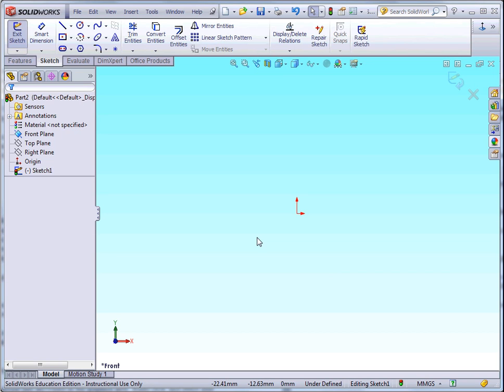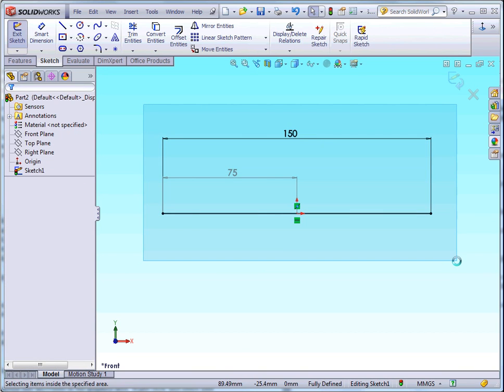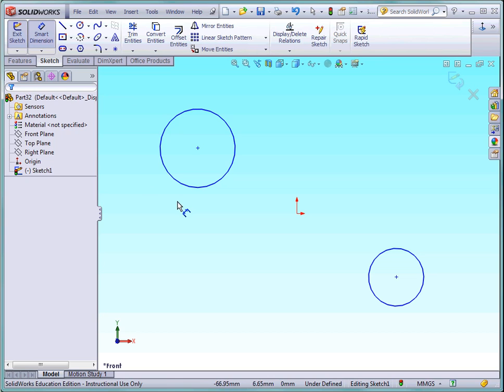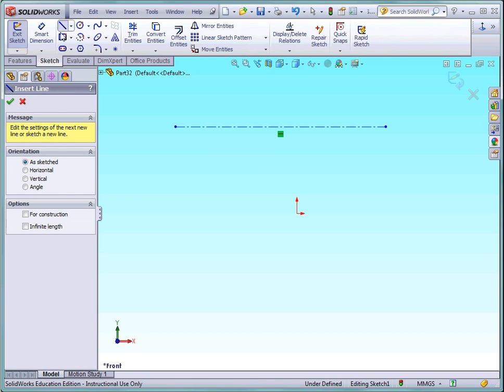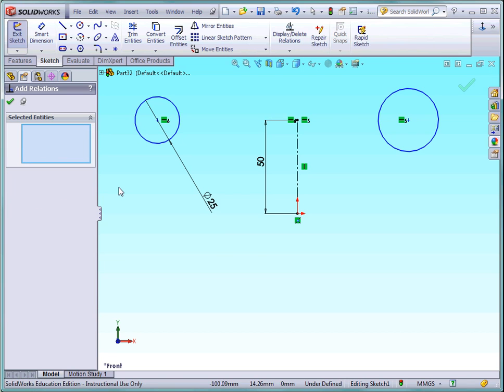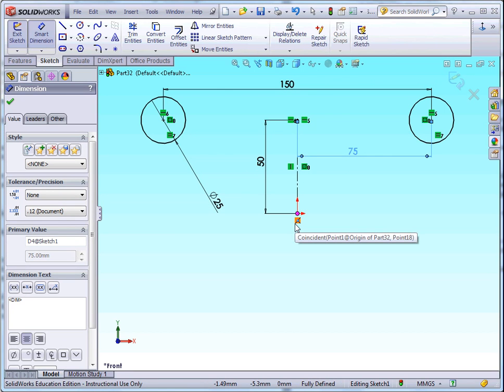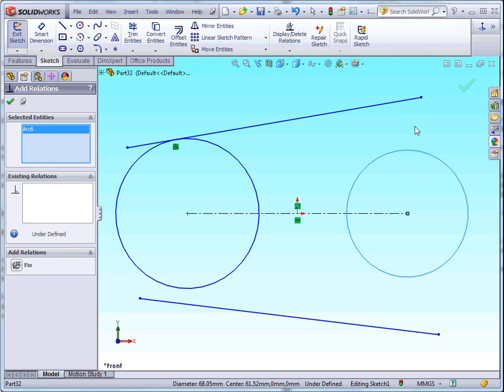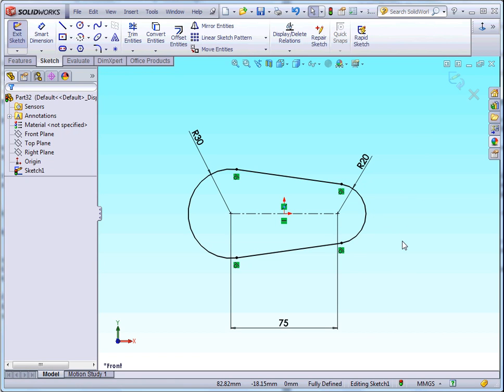SWVT 3 Rel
This video looks at the use of Sketch Relationships within SolidWorks to maintain design intent.